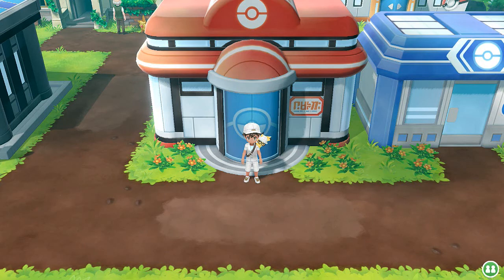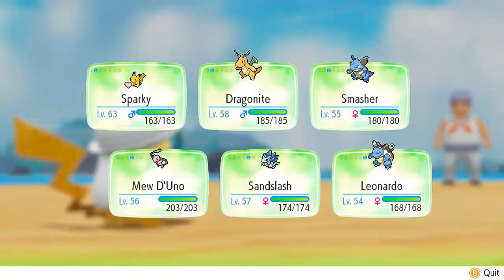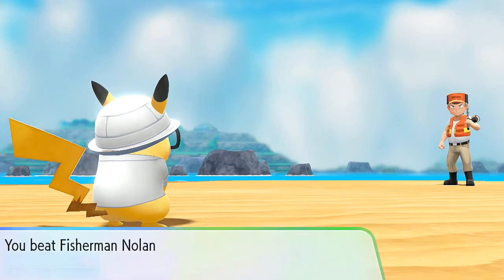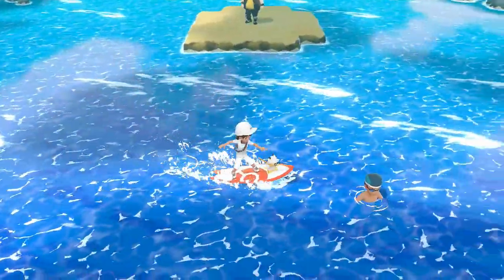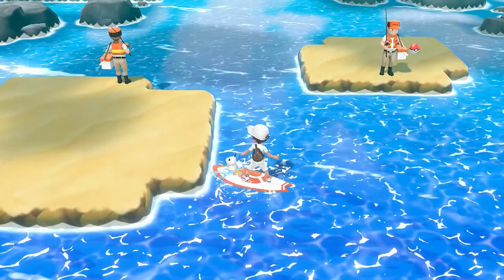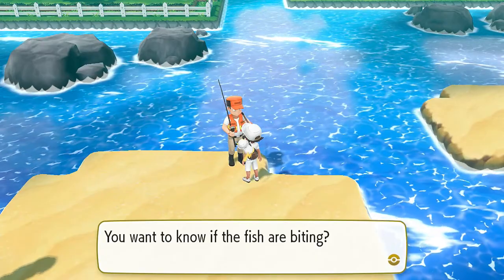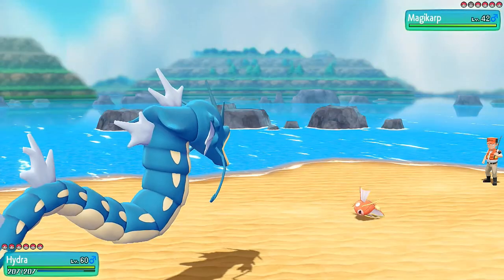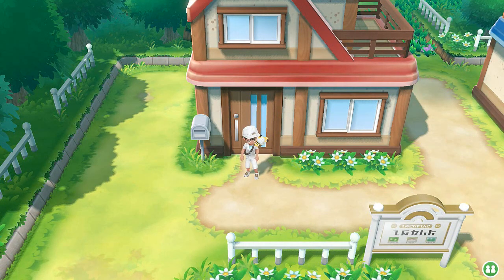Pokemon Let's Go Pikachu Walkthrough Part 42: Returning Home!